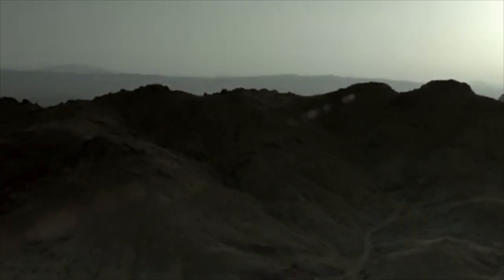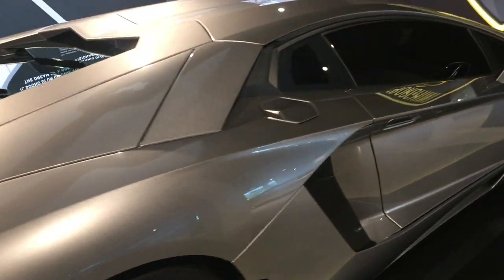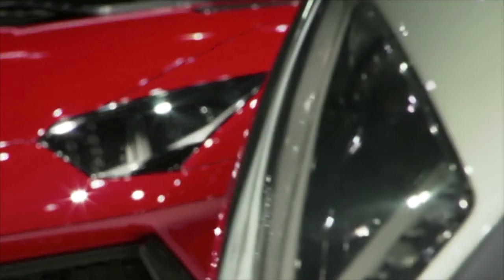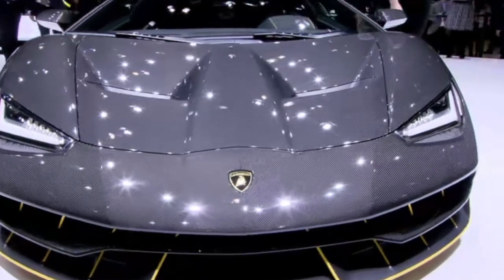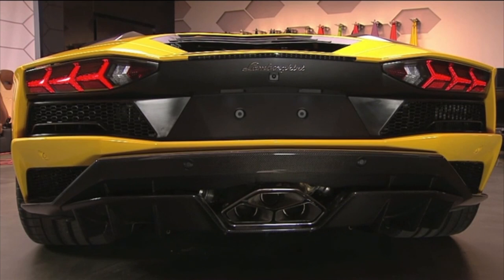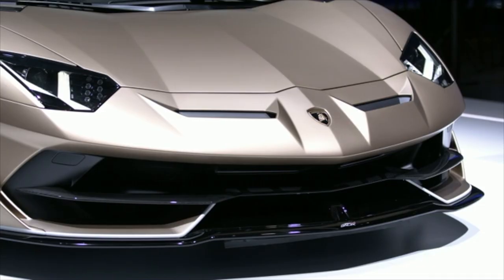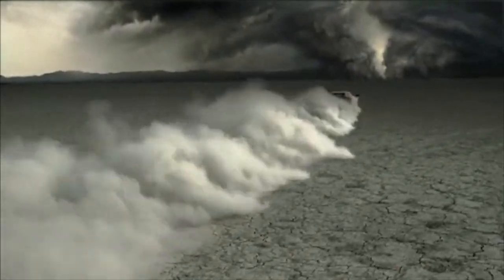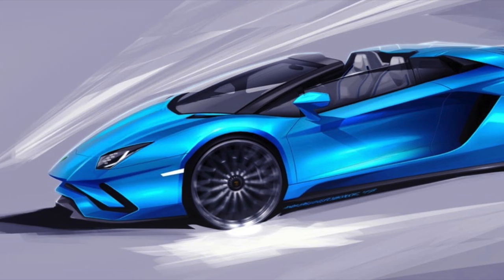AVENTADOR - The ULTIMATE Guide DOCUMENTARY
The Lamborghini Aventador - wow, what a car! Welcome and thank you for reading these show notes. In this video, I go through each variant of the Aventador. I was amazed at how many models there actually were. Regarding the FKP Sian 37, I couldn't find out what Ferdinand Piech's middle initial stood for. He was born in 1937 which is where the "37" originates from although in the video I said I didn't know!  I've been collecting material and studying the Aventador since the debut in the motoring press at the end of 2010.

REFERENCES:
BIBLIOGRAPHY
1.Lamborghini 100 Years of Innovation in Half the Time edited by Luca Molinari and Raffaello Porro
2.Lamborghini Supercars 50 years by Stuart Codling
3. Lamborghini, 50 anni di fascino e passione (Motori) by  Daniele Buzzonetti (Author), E. Barbolini Ferrari (Editor), A. Bulgarelli (Editor)
4. LP 700-4 brochure
5. SV LP750-4 brochure
6. Aventador S brochure
7. Aventador SVJ brochure
8. EVO magazine 2010 onwards - I collected every issue with anything on the Aventador (a bit like you if you've read this far)
INTERVIEWS
1.Max Venturi - Murcielago & Aventador Test driver, now Head of Events
2.Giorgio Sana - Murcielago & Aventador Test driver, now Head of Squadra Corsa
3. Lamborghini technicians at the Birmingham (Ray) and Leicester (Adam) dealerships
4. Interviews with technicians on the Aventador production line. over 6 visits between 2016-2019 to see the assembly of the  LP 700-4, SVLP750-4, LP 740-4 S, LP LP 770-4 SVJ  and Centanario (White car with tricolour stripe with blue accents).

Ok, here's the lis of every model of the Aventador that Lamborghini released as of May 2020. I'm sure Lamborghini will do one more version, that's why I avoided saying that the Sian was the "final" edition.

GENERATION 1
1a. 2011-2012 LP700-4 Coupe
1b. 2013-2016 LP700-4 Coupe & roadster
1c. 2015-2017 SV LP750-4 Coupe (600); 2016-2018 SV LP 750-4 Roadster (500)
Special editions:
J (1)
Miura (18)
Dreamliner 2012 (1)
LP 720-4 50th Anniversario (100 coupe, 100 roadsters)
Airport 2013 (1)
Pirelli 2014 (not really a special edition)
Veneno (9 roadsters, 5 coupes)
Centanario (20 roadsters, 20 coupes)

GENERATION 2
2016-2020 LP 740-4 S coupe
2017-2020 LP 740-4 S roadster
LP 770-4 SVJ coupe (900)
LP770-4 SVJ roadster (800)
Special editions:
Japan LP 740-4 S roadsters; Sky, Earth, Wind, Fire, Water
Goodwood (1)
Skyler Grey Street art (1)
SC118 Alston (1)
SVJ 63 roadster (63)
Sian FKP 37(37)

I really appreciate you taking the time to watch this documentary and hope you learnt something new or at least had a holiday to Bologna, Geneva, Spain and Japan! Also, I hope you felt like getting up and dancing to the soundtrack around the sofa/desk  - that's cool too! Please let me know your favourite Aventador is. If you have a fact with a reference attached I would value your comment. Thank you for being a true Aventador lover!